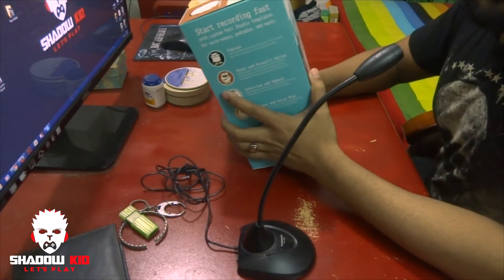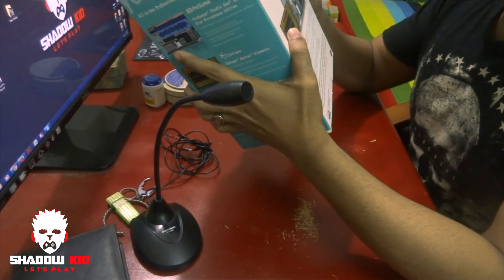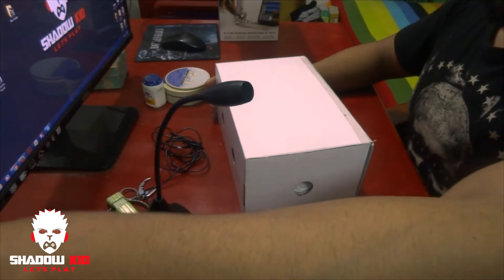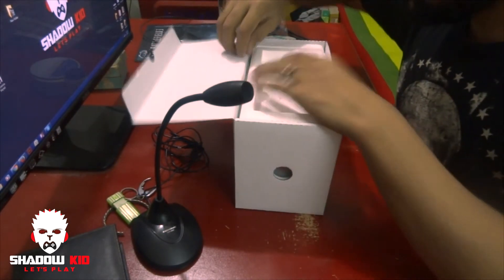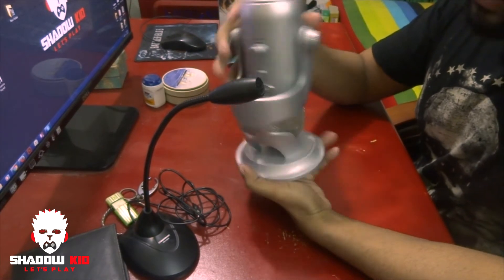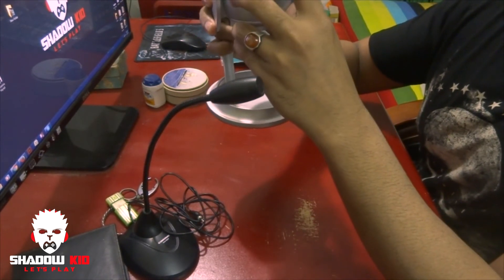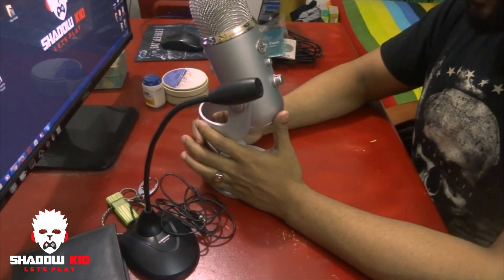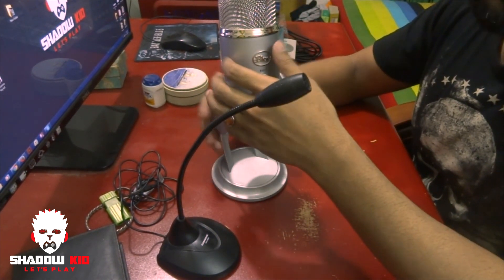Unboxing My Blue Yeti Studio usb Microphone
in this video i will show you guys my brand new  lue Yeti  Studio usb Microphone. i brought this microphone from ebay $149. really great microphone for voice over commentary broadcast.  i love this blue yeti mic and recommended to every one.

shadow kid